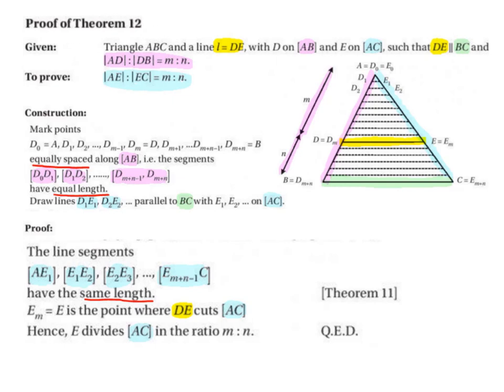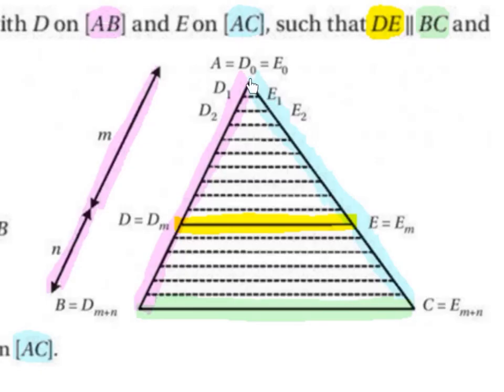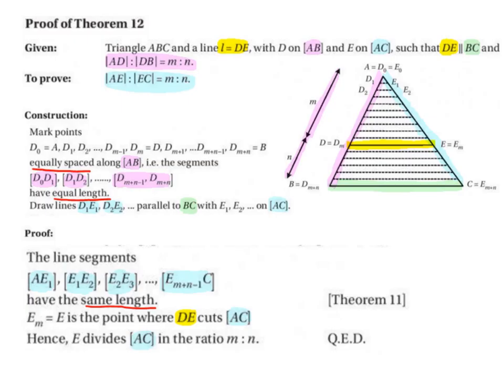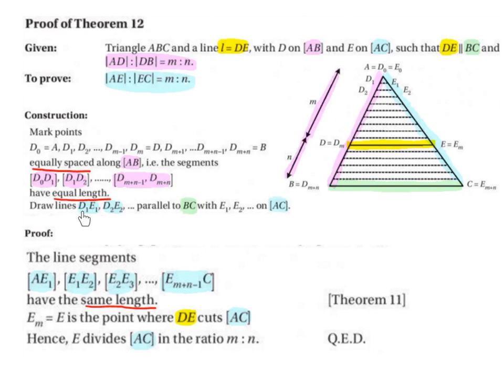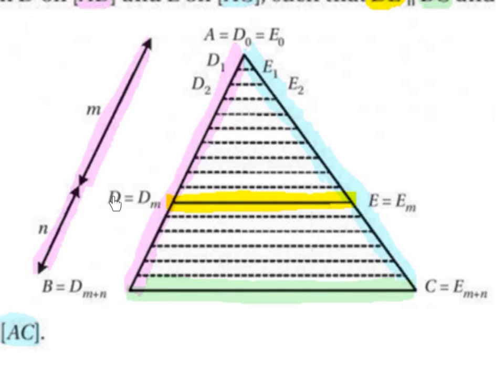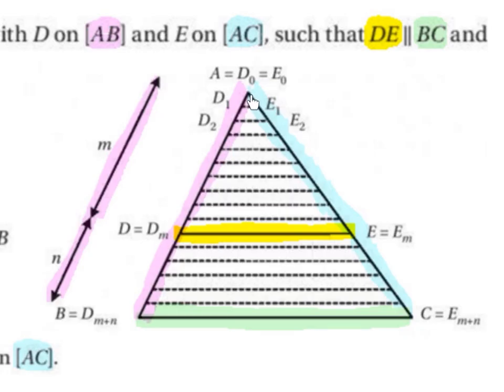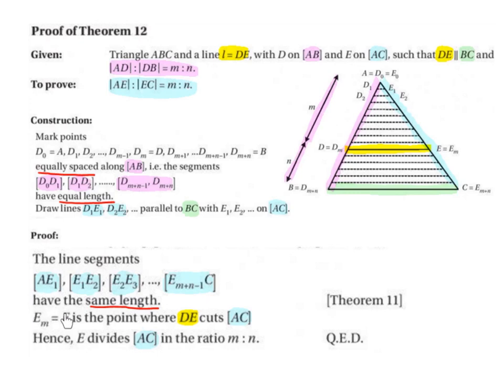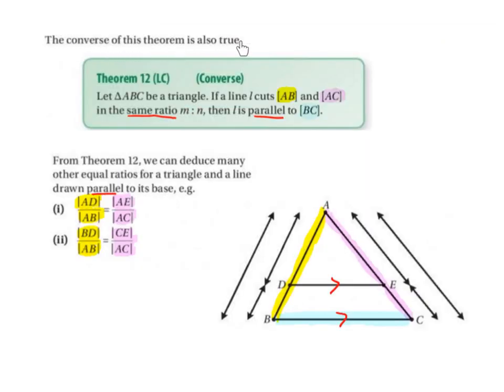LC HL theorem 11,12,13 proof PART 2